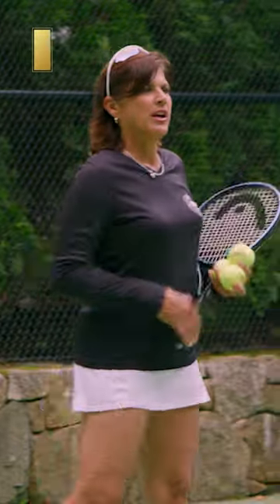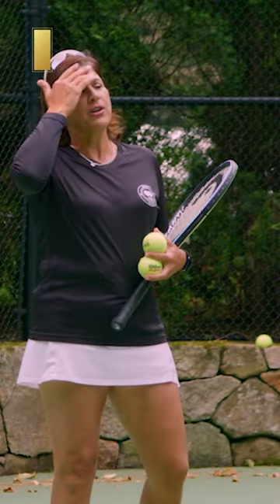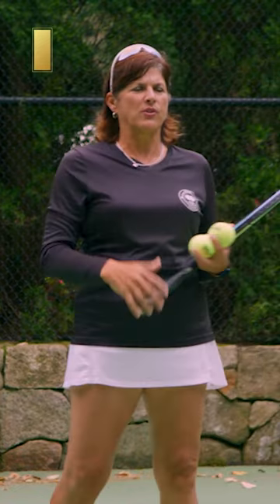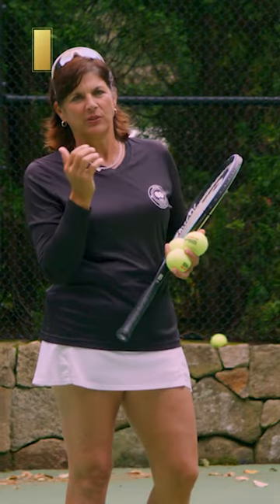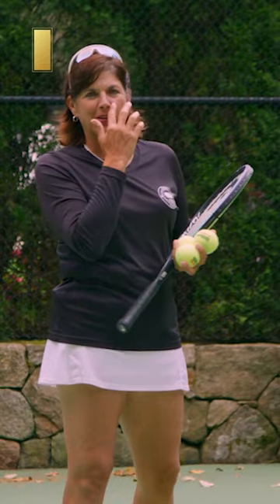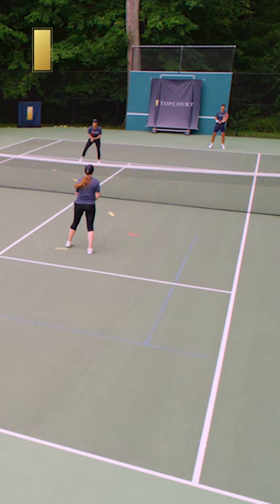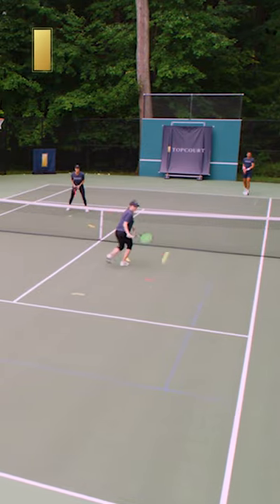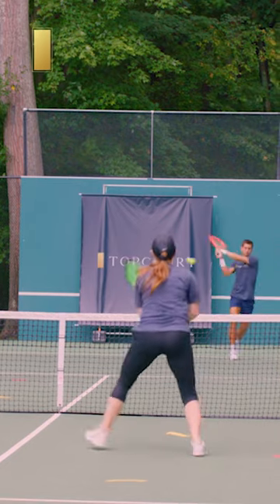Gigi Fernandez Gives Tips to Keep Your Opponent Guessing in Doubles